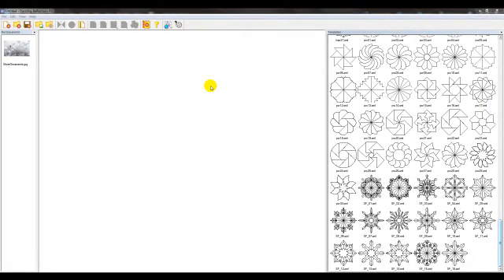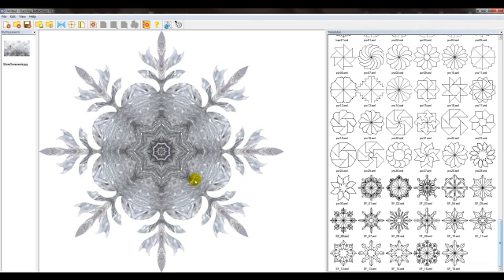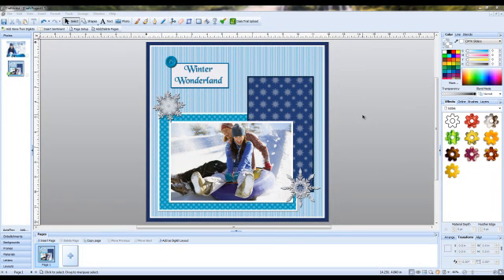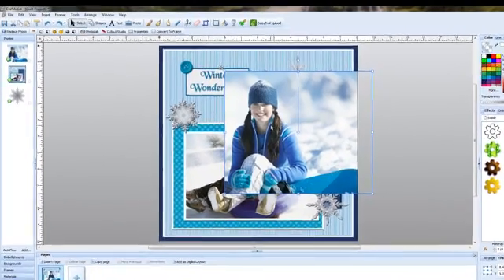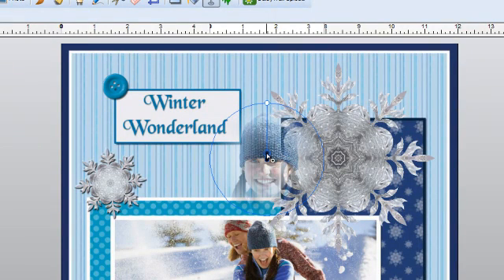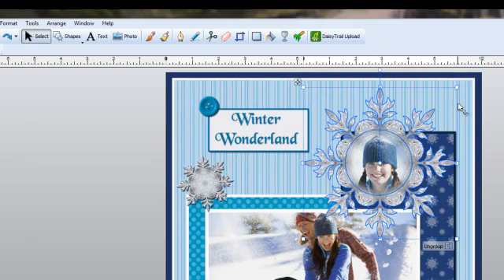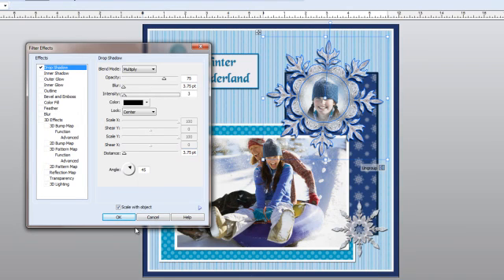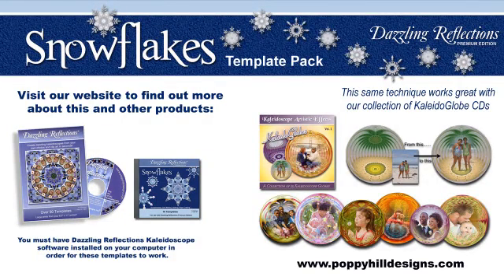How to superimpose and image into a kaleidoscope snowflake using Craft Artist Platinum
This video will show you how to design and export a kaleidoscope snowflake using Dazzling Reflections Kaleidoscope Software, than take that snowflake and superimpose an image into it using Craft Artist Platinum to make a digital scrapbook layout.